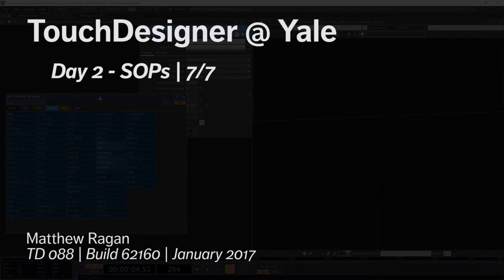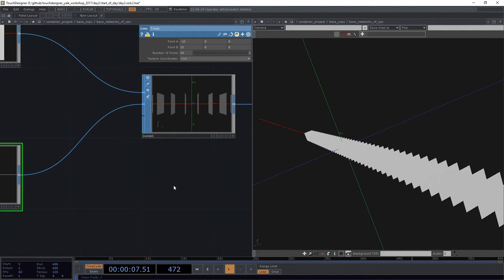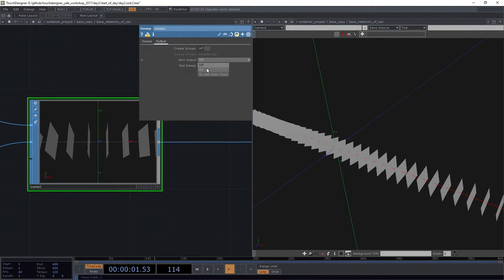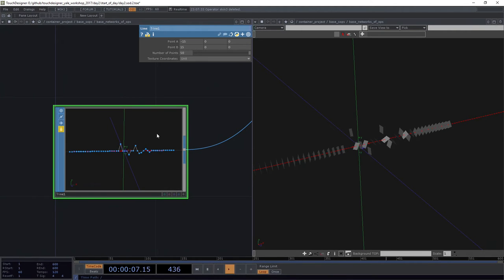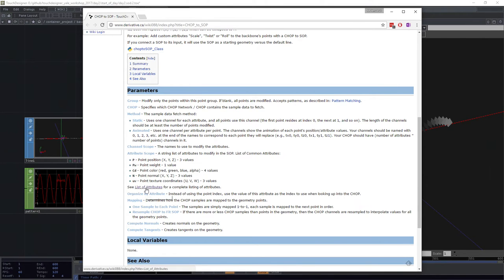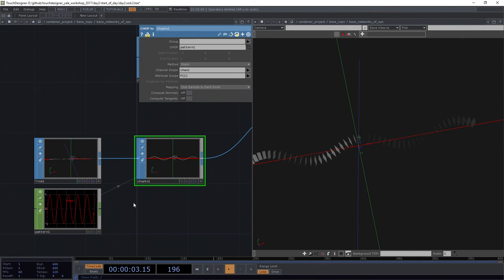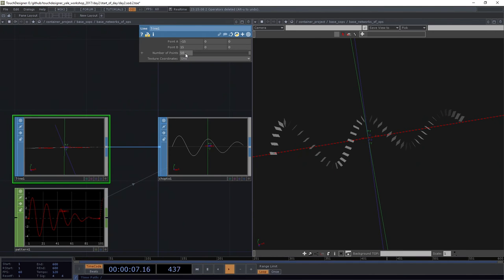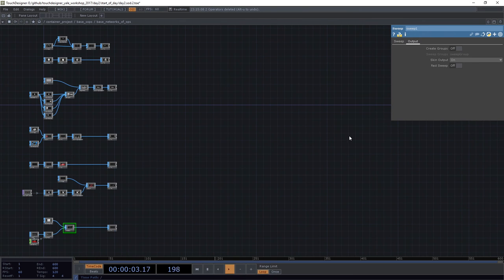Day 2 - SOPs 7/7